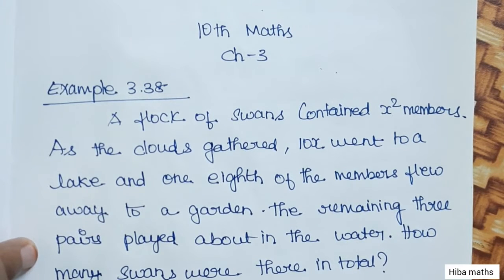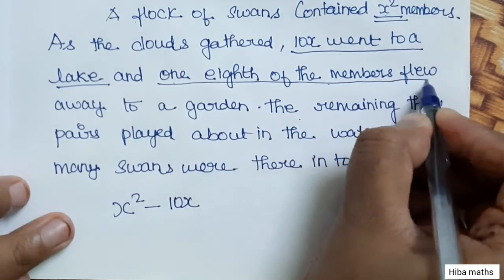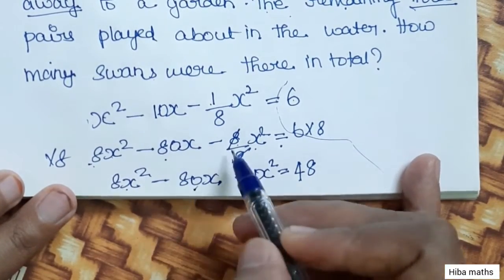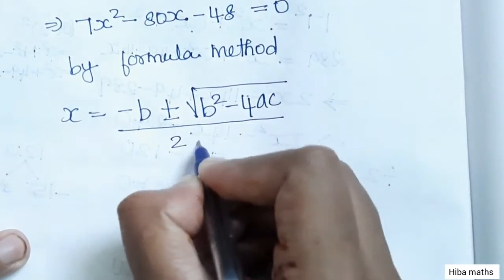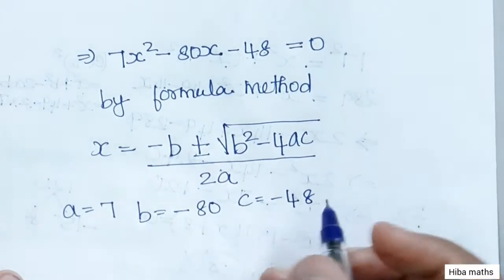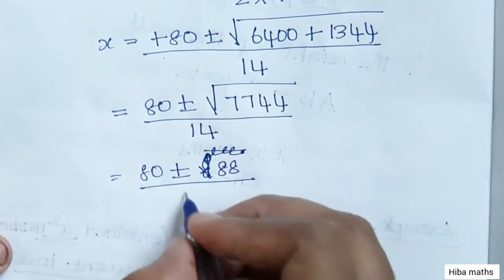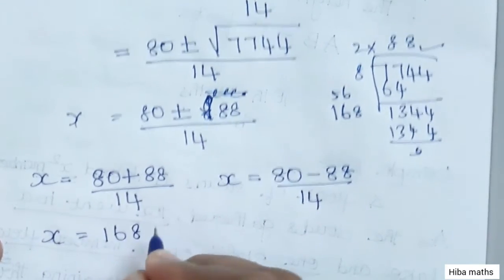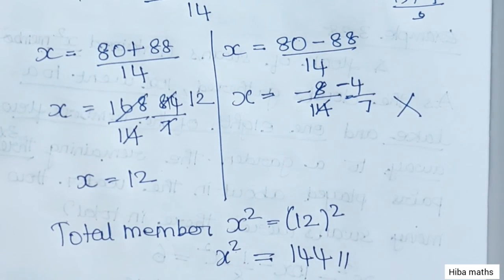class 10th maths chapter 3 example 3.38 tn samacheer hiba maths